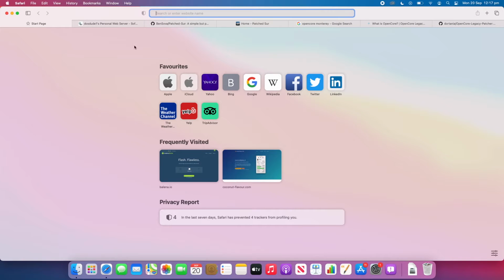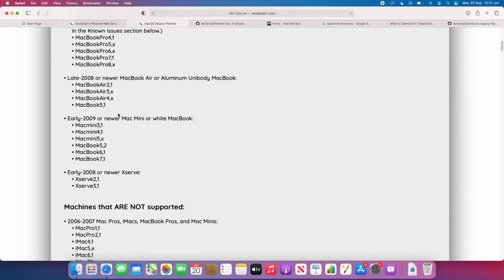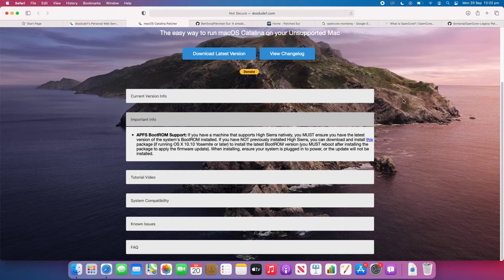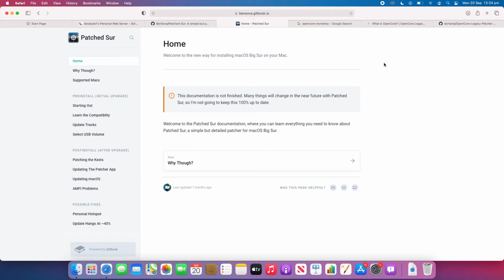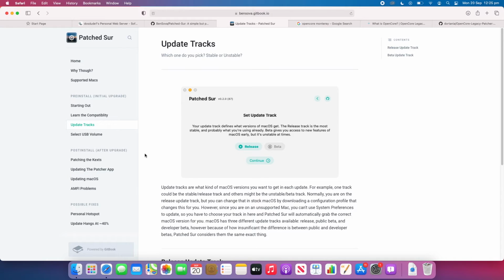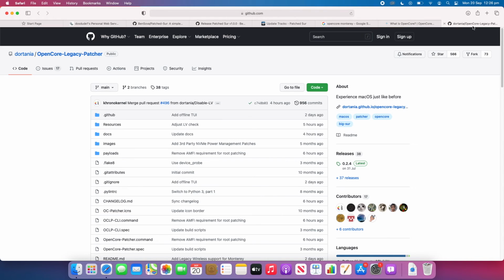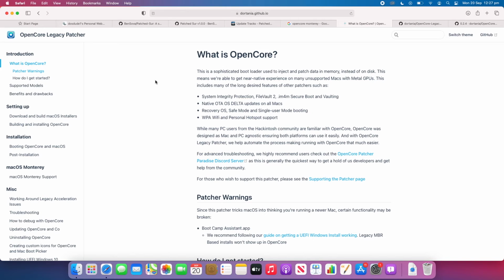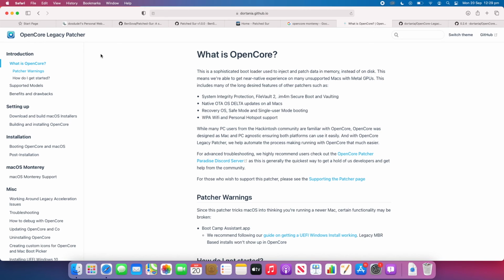The BEST Unsupported Mac Patcher Tools for EVERY macOS Version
In this video, I will be walking through the best patcher tools for Unsupported Macs on every version of macOS. I will show you the top three different patchers, ranging in support from macOS Sierra to macOS Monterey. You can find all of the links to the various patchers mentioned in this video linked below, as well as the time stamps of where I talk about each one. Also, let me know if you would like to see more content about Unsupported Macs, and specifically what topic you would like me to cover.

Finally, you can find the links to my macOS Big Sur and Catalina on Unsupported Mac tutorials if you would like to take a look at those.

Time Stamps:

0:00 Intro
1:20 Patchers for macOS Sierra to Catalina
4:42 Patcher for macOS Big Sur
7:17 Patcher for macOS Monterey
9:09 Recap
10:50 Outro